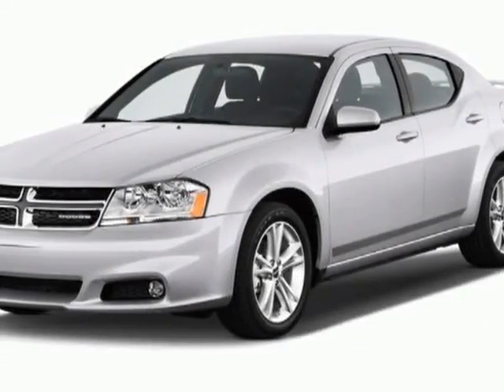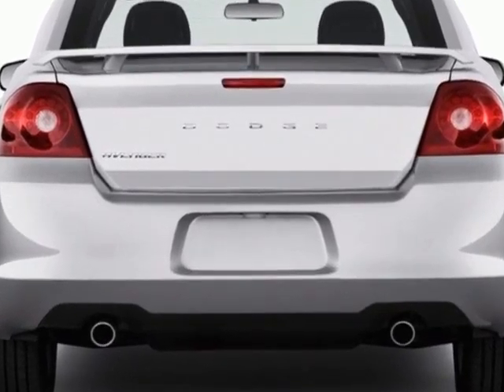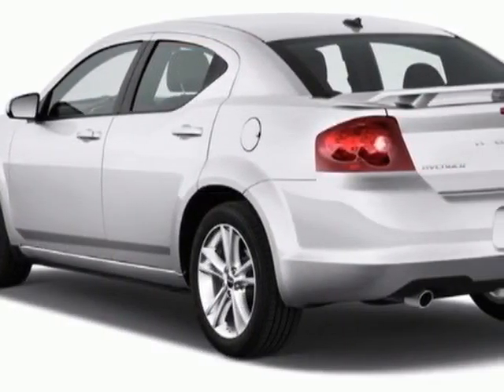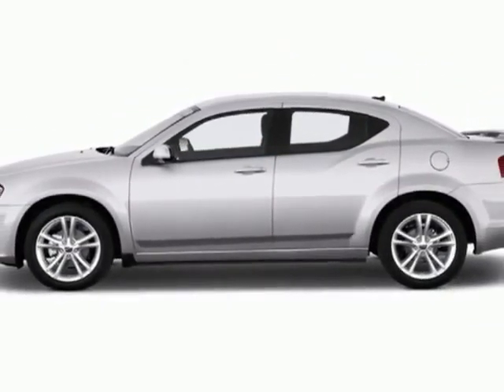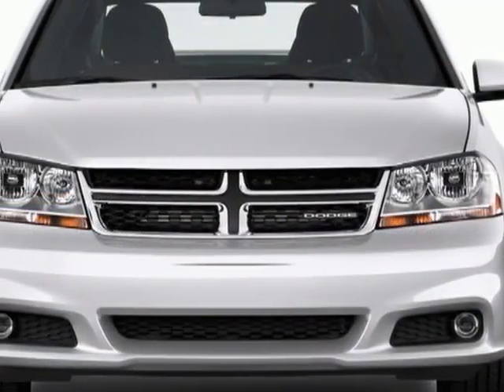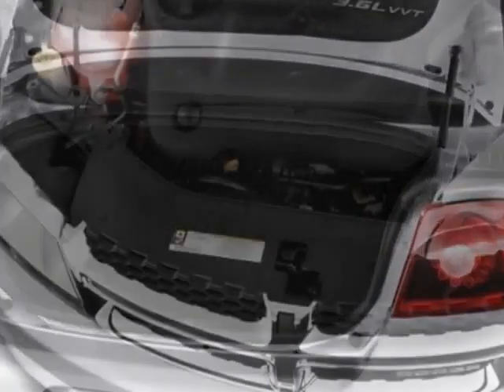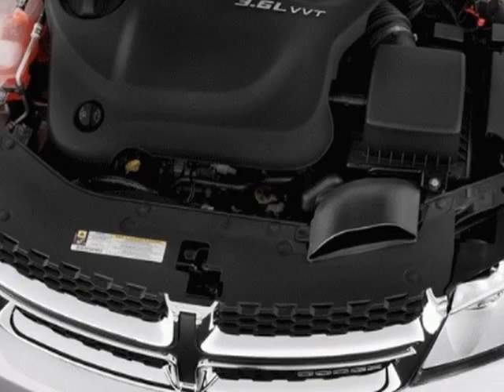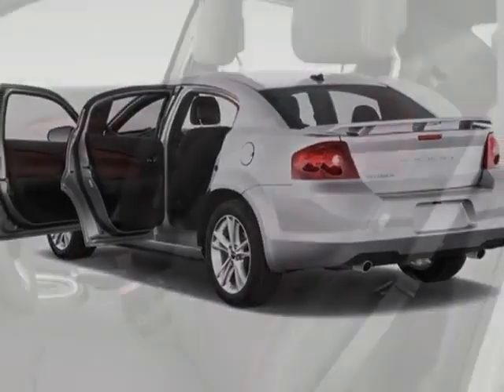2013 Dodge Avenger SXT Sedan - Charleston, SC